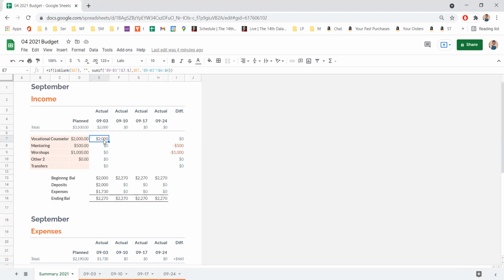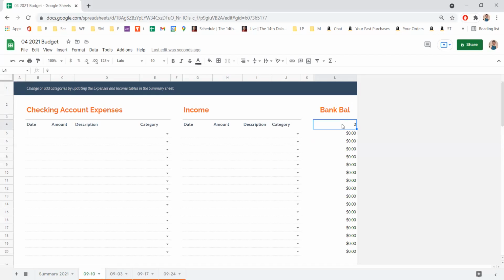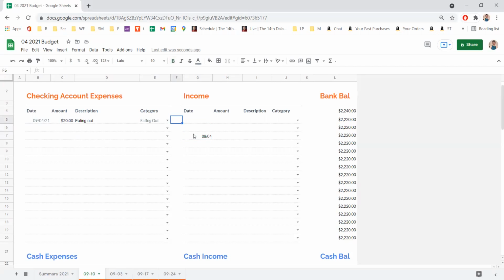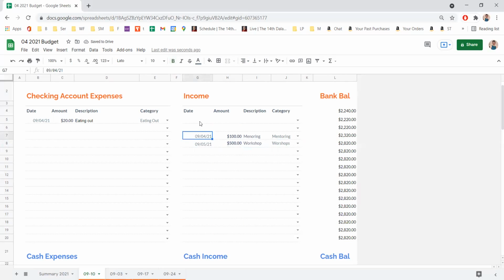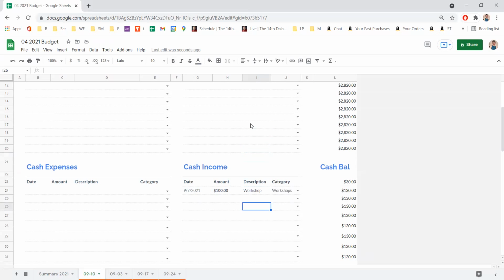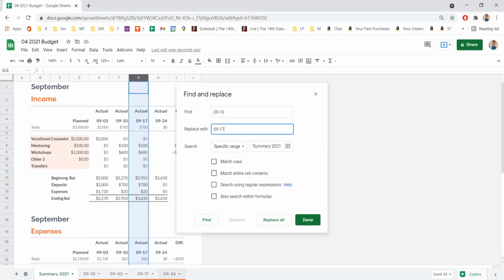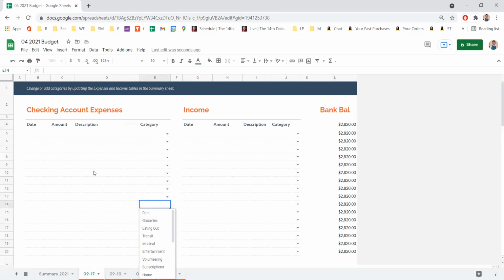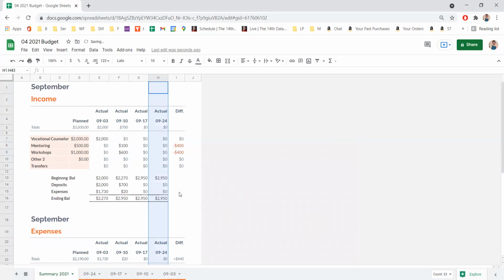Budgeting Formatting the Weeks